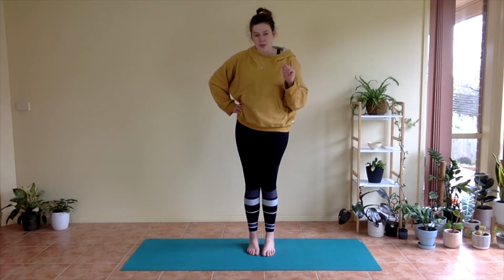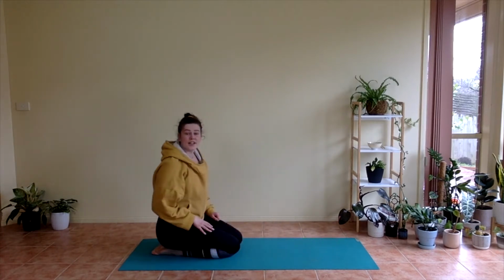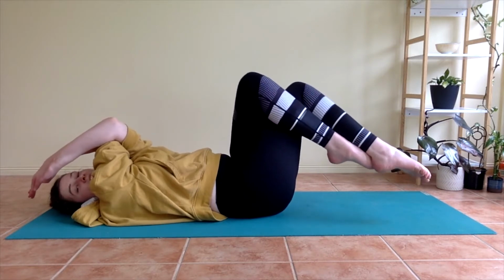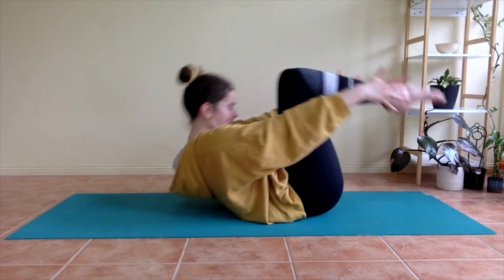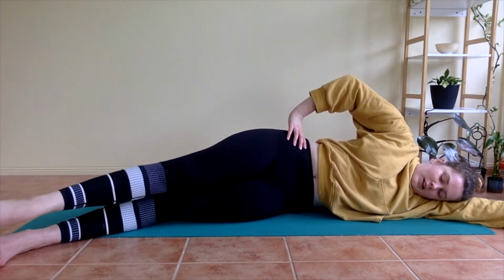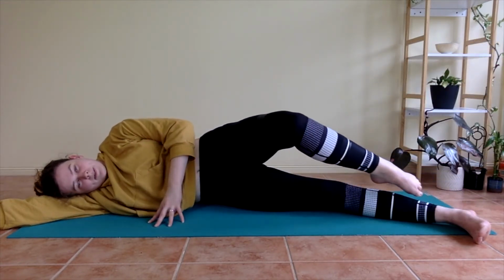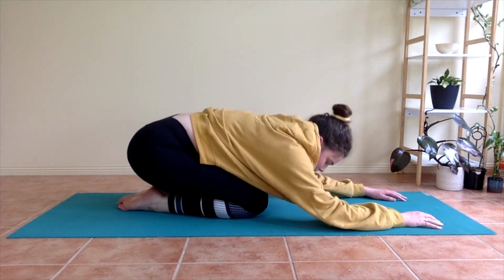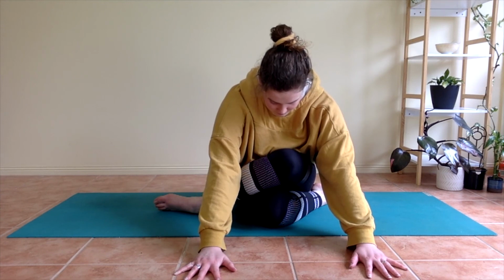Short Pilates #3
OMG you guys... this one hurt my booty! Glute med focused class with come great core work thrown in as well. Sneak this workout into your day!